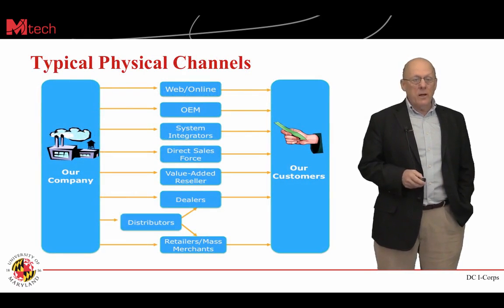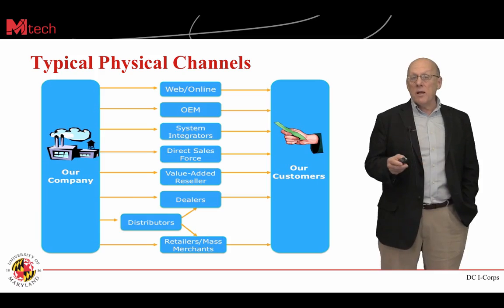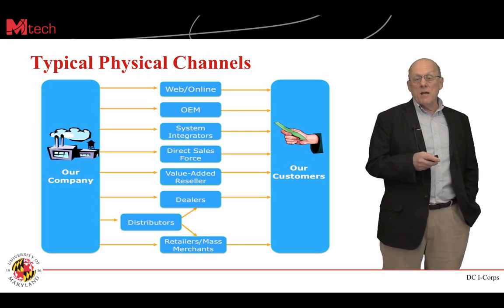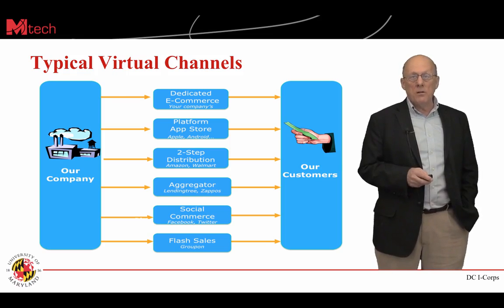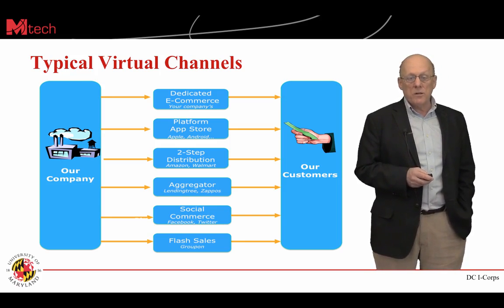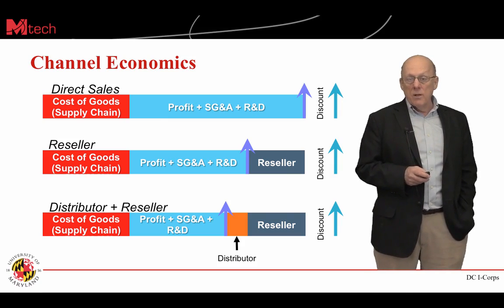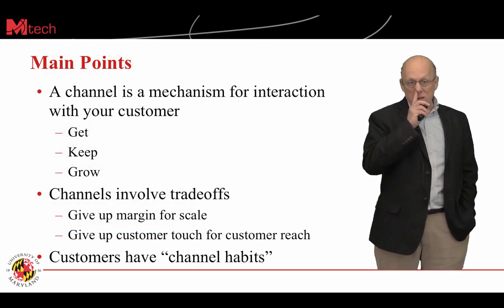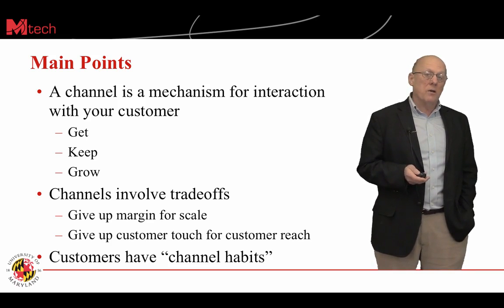What is a channel? - Building the Business Model for Corporate Entrepreneurs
Link to this course:
Corporate Entrepreneurship: Innovating within Corporations Specialization
Led by Dan Gordon, a University of Maryland faculty member who teaches business modeling in the National Science Foundation's I-Corps Program, this course enables you to develop and apply the Business Model Canvas tool to scope a corporate challenge or opportunity. You will learn how to identify and communicate the nine elements of a business model: Customer Segments, Value Propositions, Channels, Customer Relationships, Revenue Streams, Key Resources, Key Activities, Key Partners, and Cost Structure.

Your completed project will be a customer-validated Business Model Canvas that outlines the business case for a new product or service to address your selected challenge or opportunity in a corporate context. This project is derived from four areas of focus in the course:

• Identifying how to create and deliver value for existing and future customers of the company;
• Learning how to extract value for the corporate venture in a sustainable fashion;
• Conducting in-depth interviews to guide the customer discovery process for your corporate venture; and
• Developing business models that encompass the product or service, customers, and economic engine that deliver on the corporate venture objectives.

I really liked the way Mr. Daniel Gordon delivers his point of view.,It was a great experience learning from University of Maryland